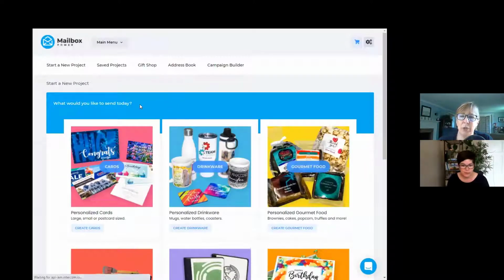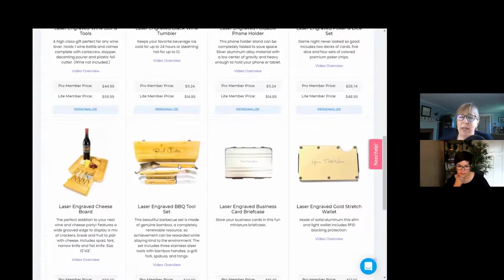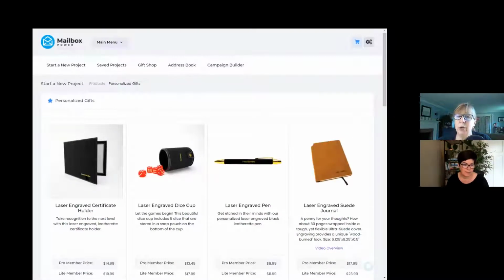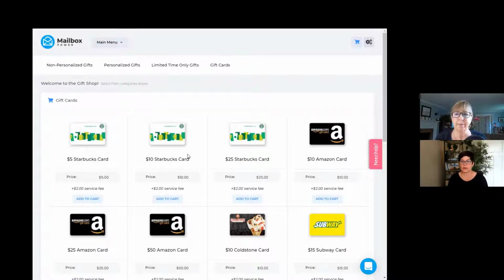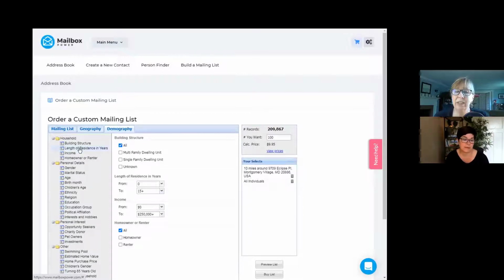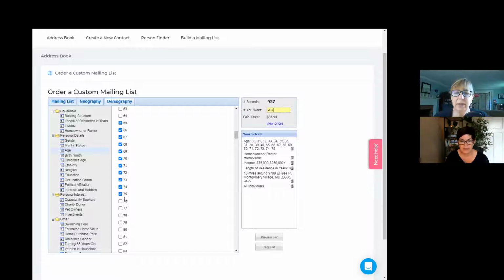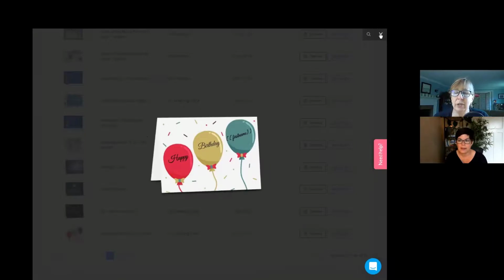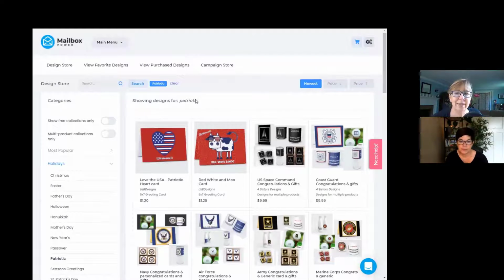How to Automate Personalized Marketing with guest Debbie DeChambeau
In this episode of Marketing Conversations, host Ann Gusiff of Gusiff Marketing Group catches up with Debbie DeChambeau to talk about how to build and strengthen relationships through delivering personalized products. Debbie uses a tool called Mailbox Power to market her insurance business and explains how it can apply to contractors and remodelers.